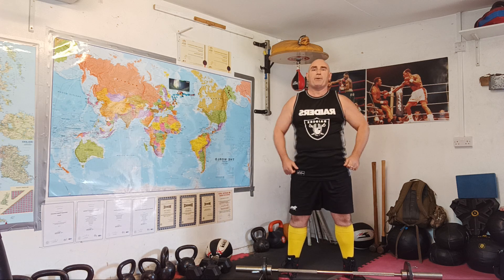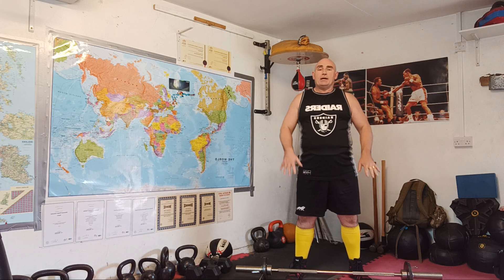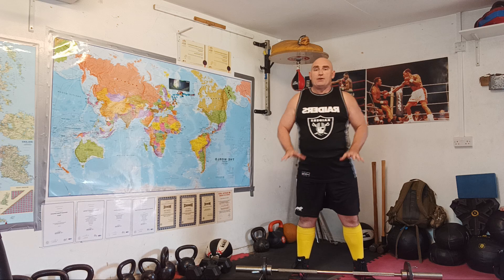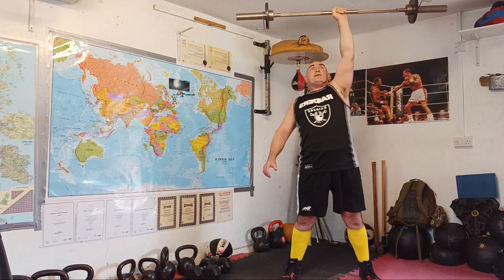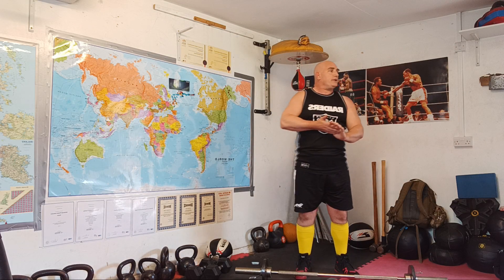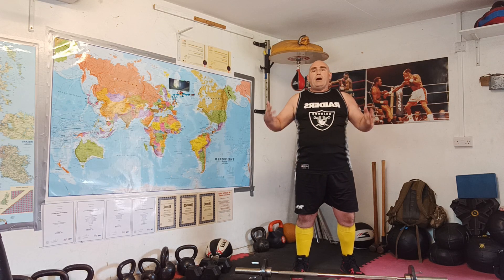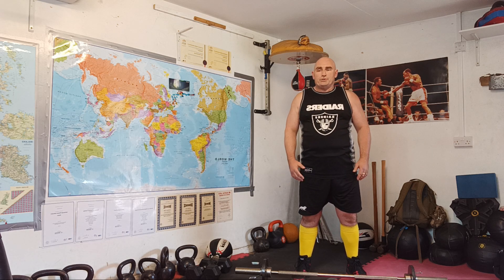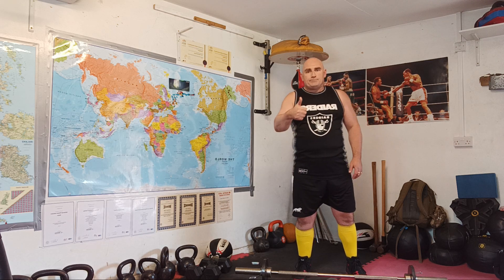Single arm over head barbell lift for whole body strength training.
This one dumbell strength exercise, although done with a barbell will work your entire body in just one movement. This great strength training exercise is without doudbt one of the single greatest strength training exercises that has ever been invented, its a shame that you dont see more people doing the barbell exercise in thier gym workouts. The reason why? Its hard and takes time to learn before you can start adding weight. Using this single arm dumbell strength exercise you will work a the major muscle groups in your body and as you are moving not just the barbell but your body also it will improve your cardiovascular system as well as bring you a huge increase in over all muscular strength. Day 9 Week 3 exercise 6 of the Great Victorian Strength and Fitness Experiment. This time Victorian Strength and fitness fans we move away from English Dumbell method and onto my favourite exercise this time using the French method of Dumbell Training exercises. Join my unconventional physical fitness and strength training lifestyle as i make my fitness journey through Victorian Dumbell.